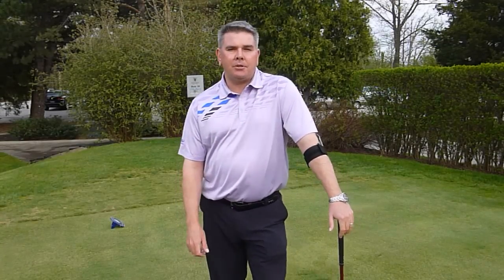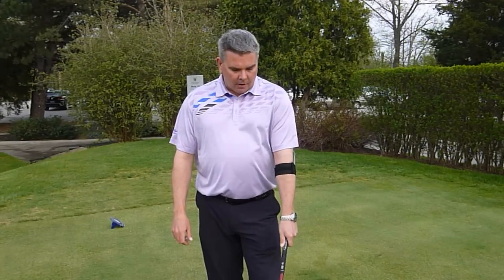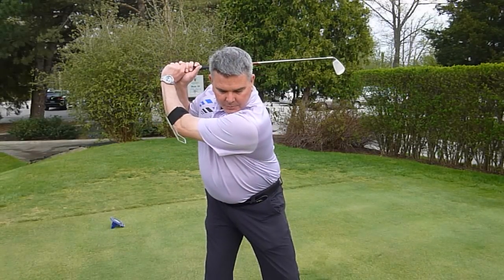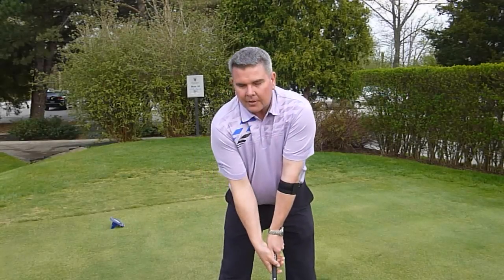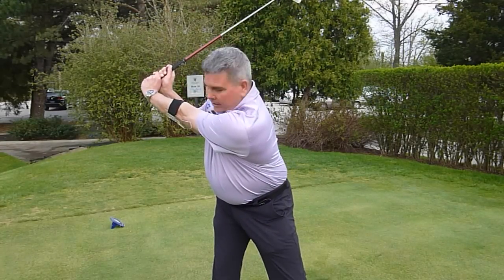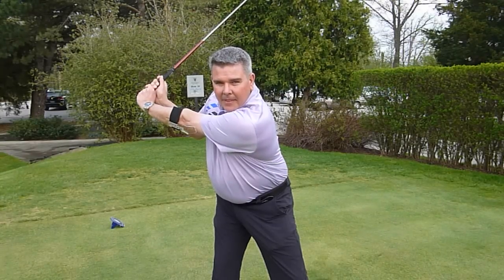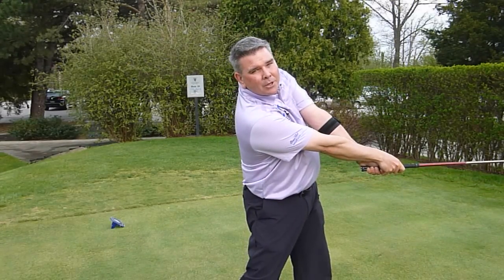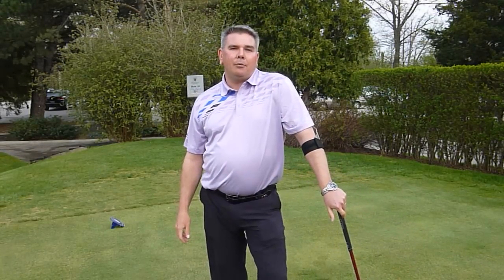Professional Endorsement and Demonstration Using GOLFSTR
Professional Golfer, Lee Beauchamp, talks about his success in using GOLFSTR in his lessons.  He demonstrates the problem with bending the leading arm in the backswing and shows the impact of training with the GOLFSTR.